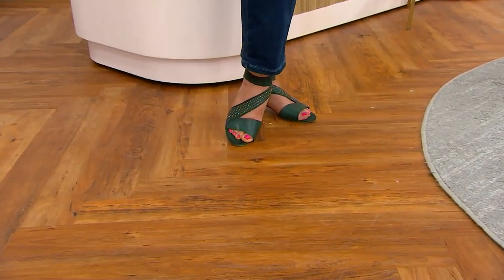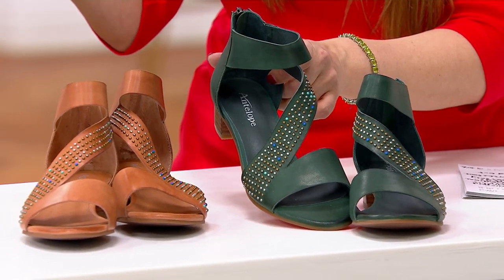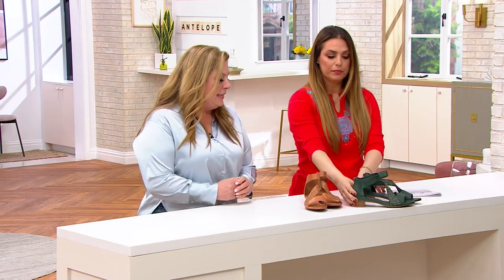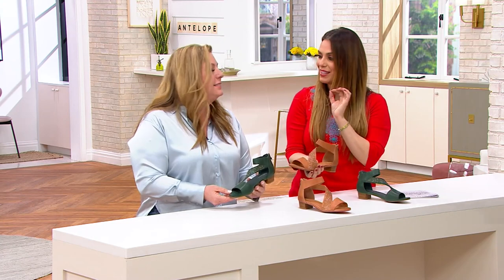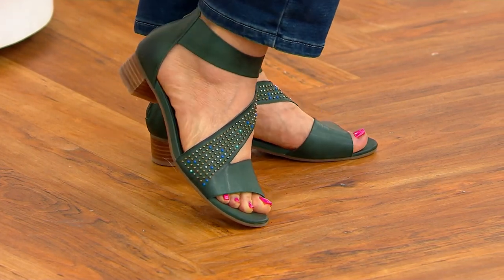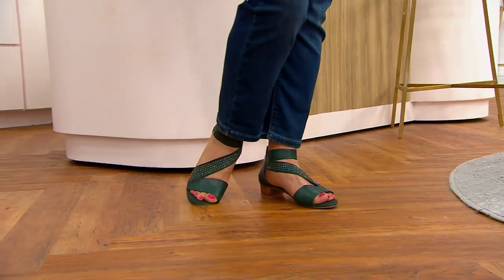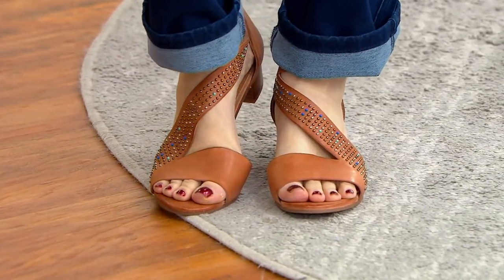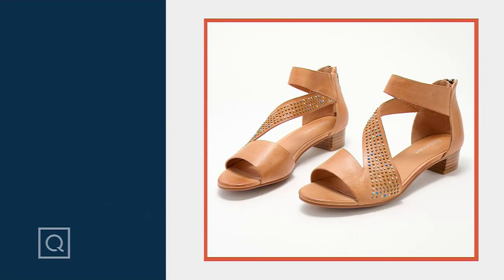Antelope Leather Heeled Sandals - Birdie Sandals - Bride on QVC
Flatter your foot in a beautiful sandals that's just right for dressy occasions. A colorful studded detail along the asymmetrical strap stands out with every step you take. From Antelope.